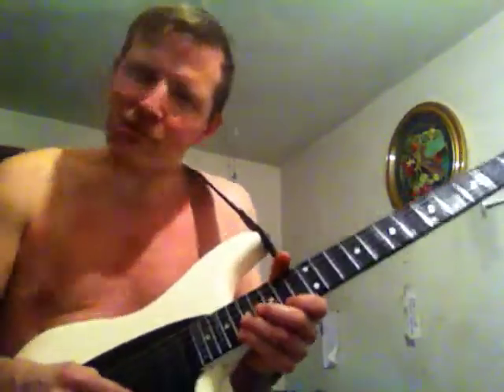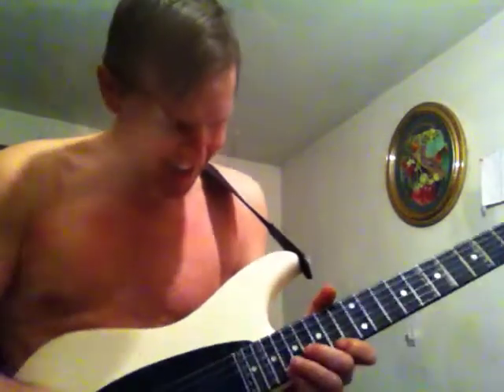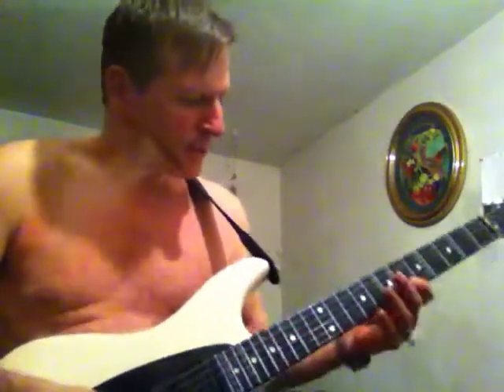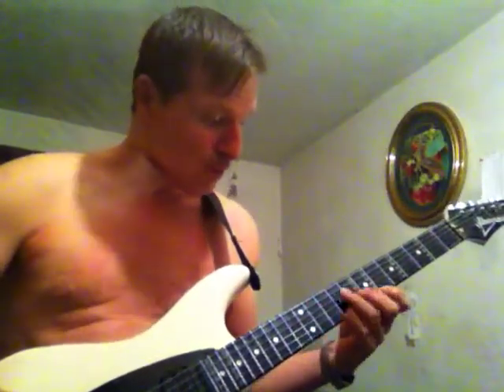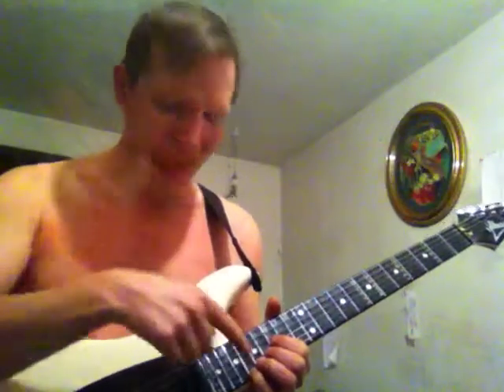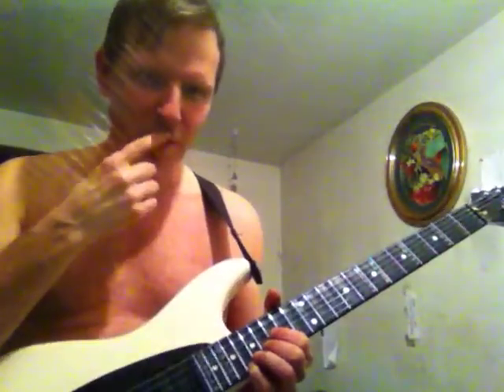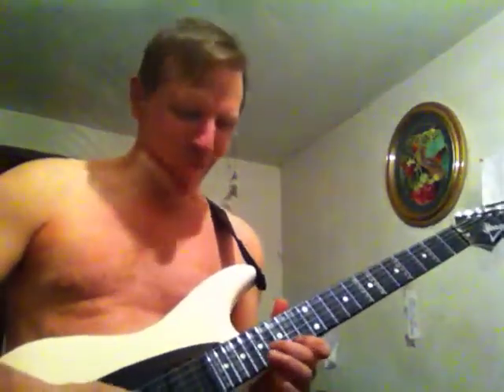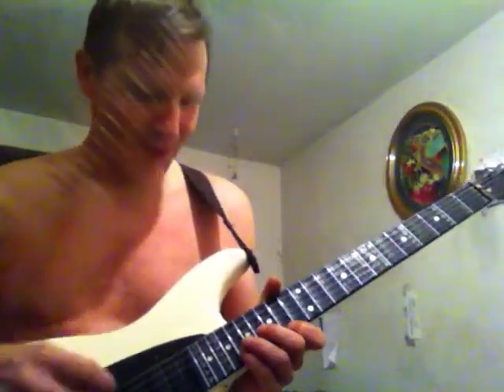IMG 04491 - Spoonknal boononal #3- where is the next arpeggio